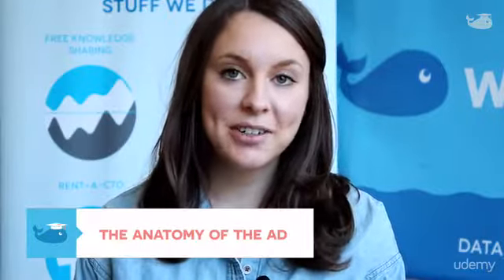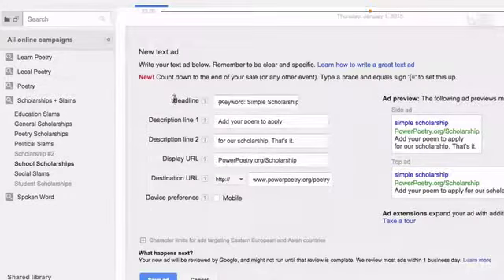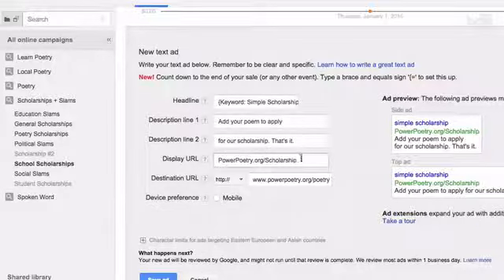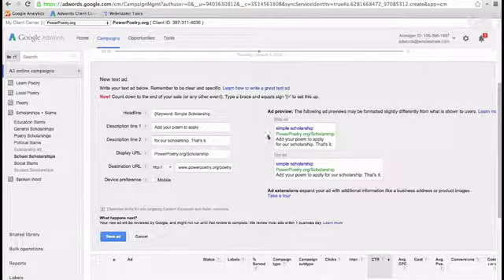Google Adwords Grant for Nonprofits : The anatomy of an ad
Google Adwords Grant for Nonprofits
Spending free money to drive online impact